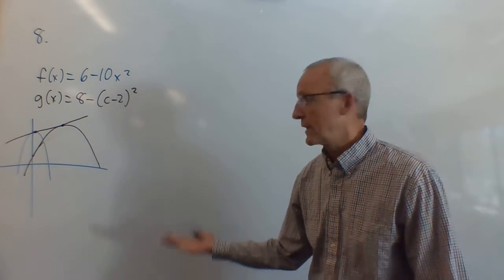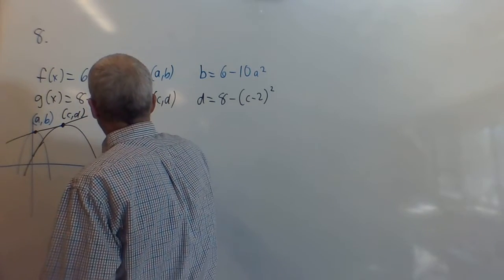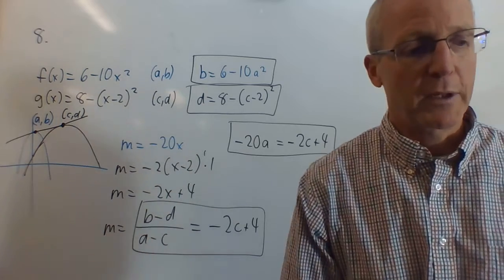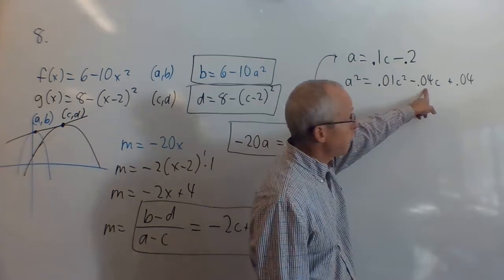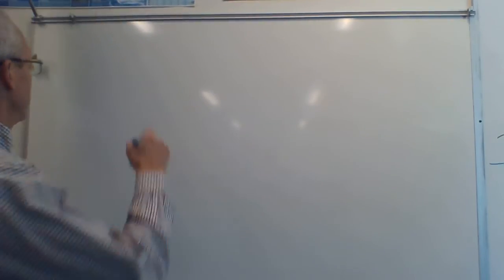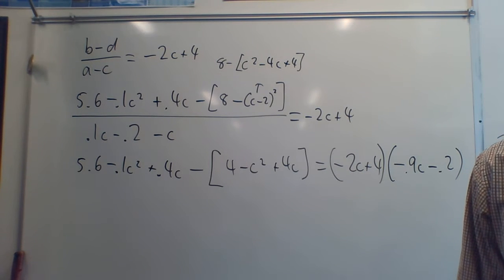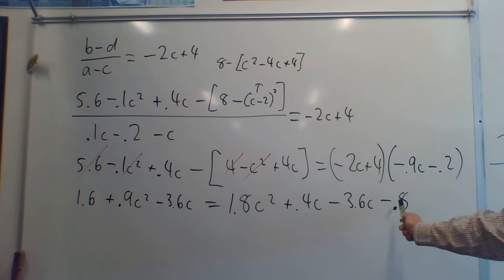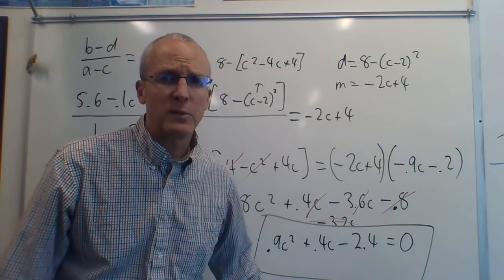Calculus Web 11 #8